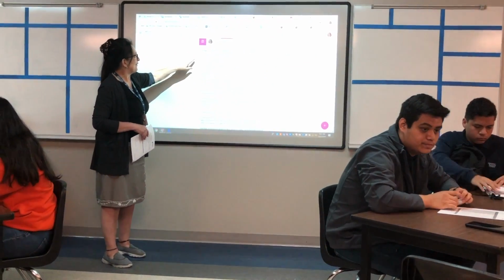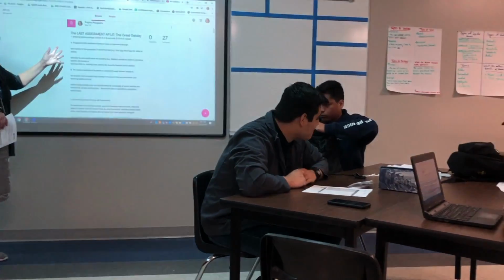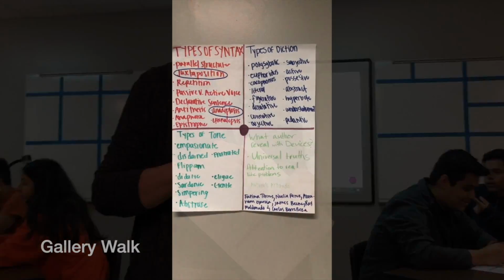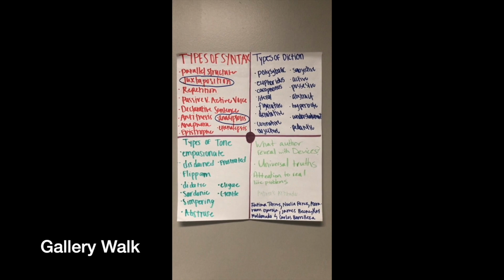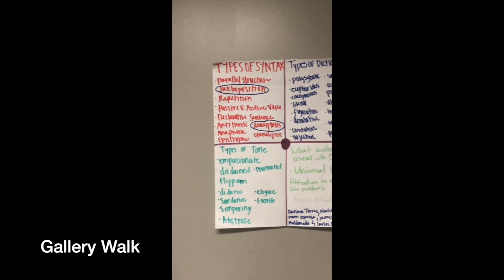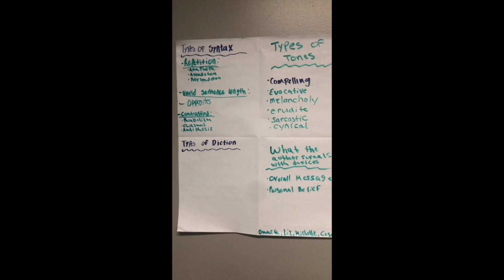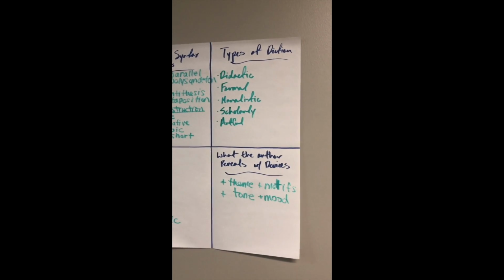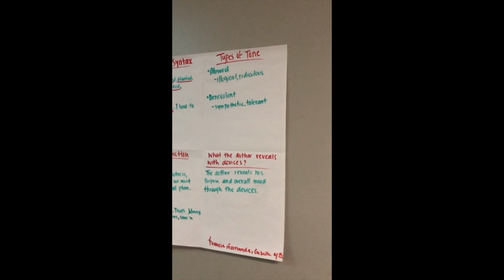Mrs Pesqueda EOY Lesson 2019 AP Lit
The last week of school, students have multiple tasks. We watched clips from The Great Gatsby and wrote a response to an AP style prompt as well as the completion of 5 analysis questions. The last few days are always a challenge to keep students focused on something productive since the testing is over and summer is only days away.